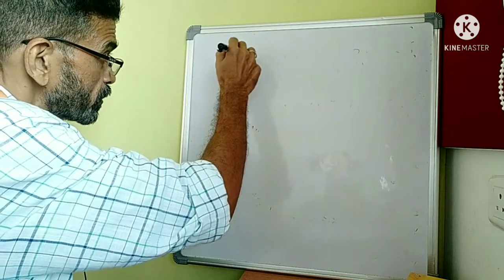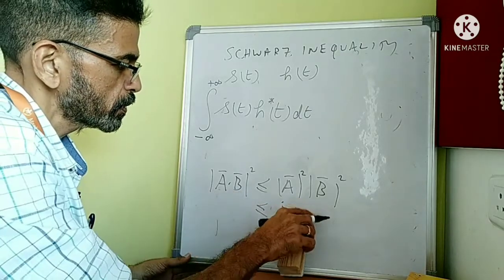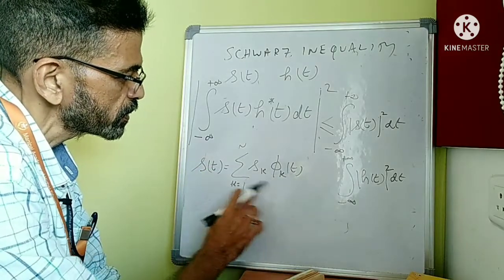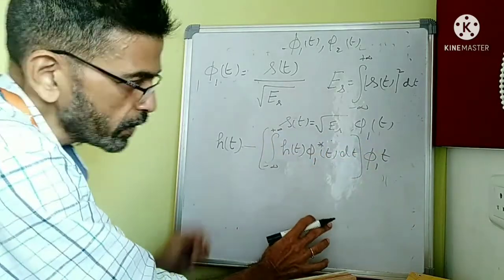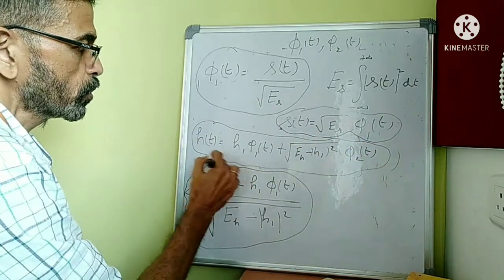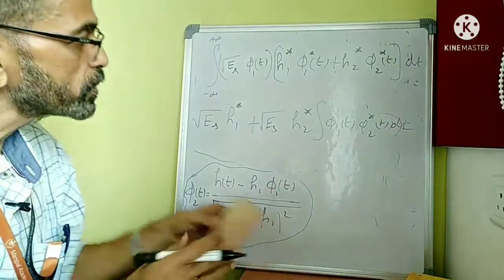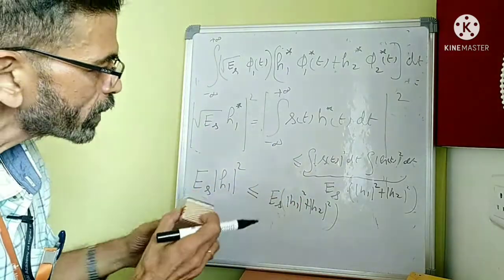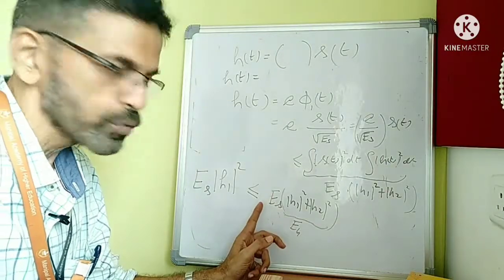Proof of Schwarz Inequality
Proof of Schwarz inequality using series representation of finite energy signals